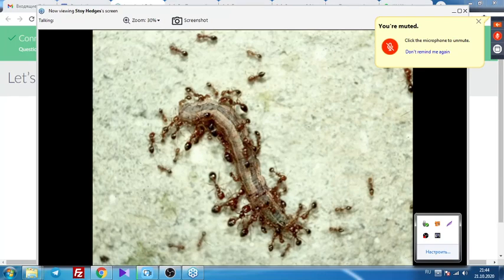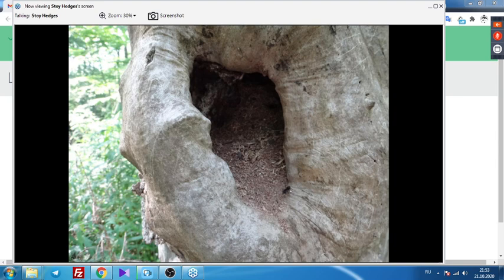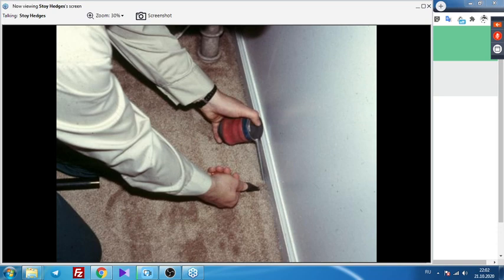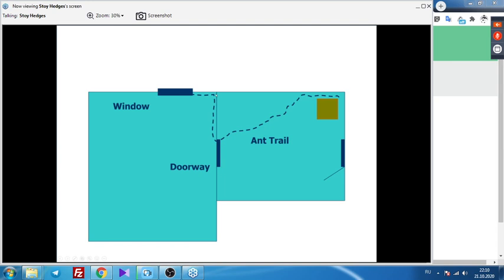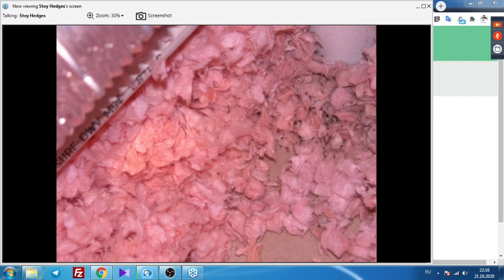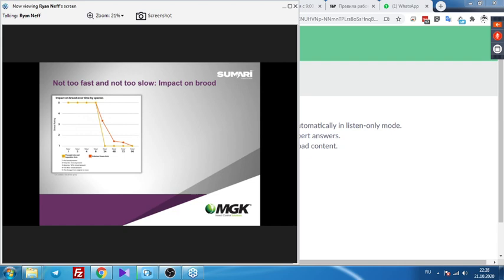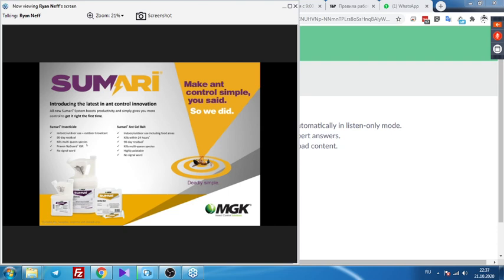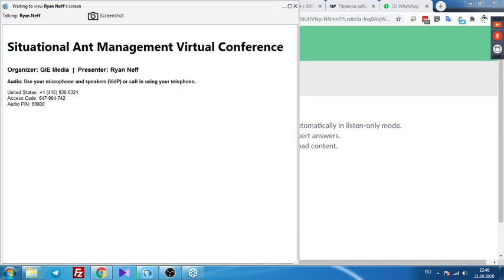Контроль муравьев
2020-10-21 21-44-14